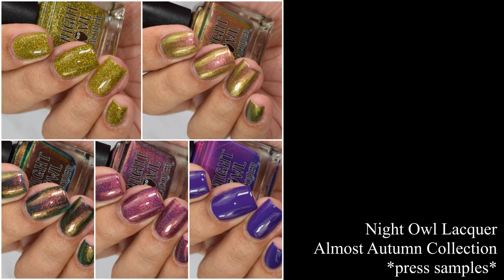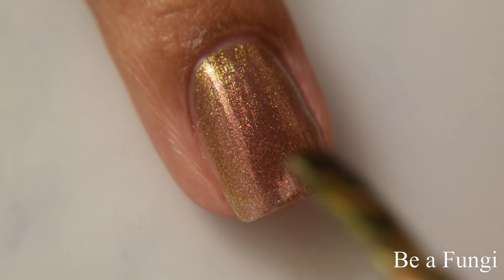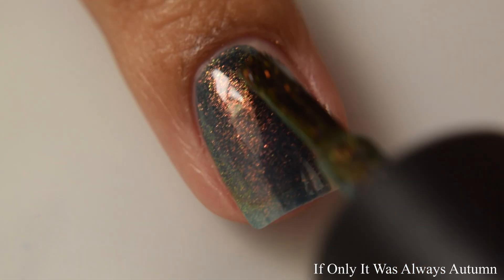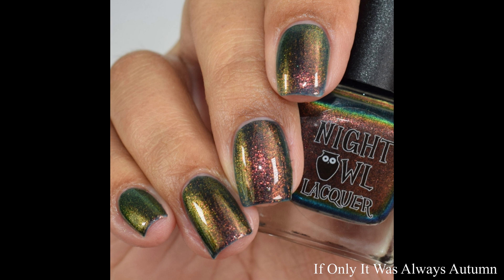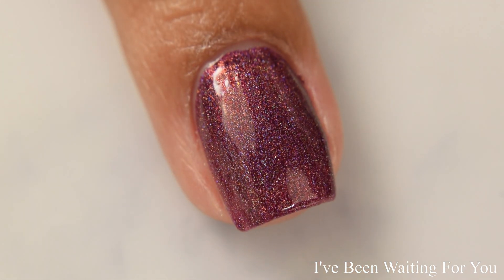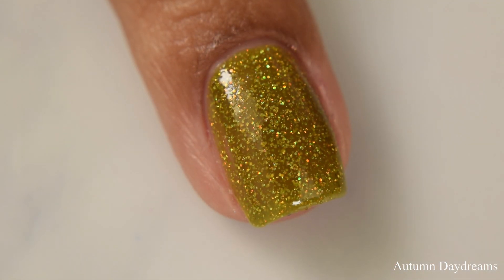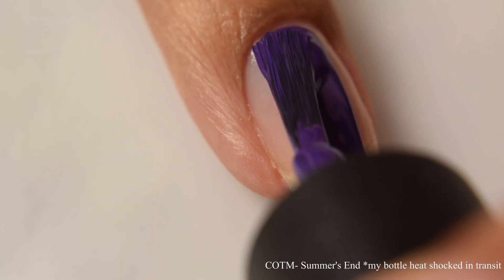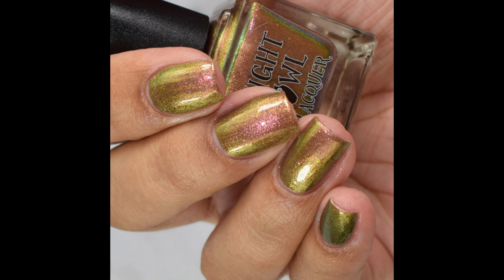Night Owl Lacquer: Almost Autumn Collection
The COTM and Almost Autumn Collection are currently available!

Topcoat used in this video: Sweet & Sour Lacquer 'gloss sauce'